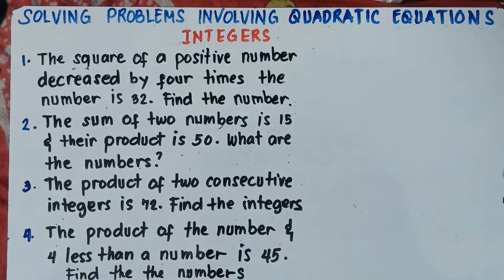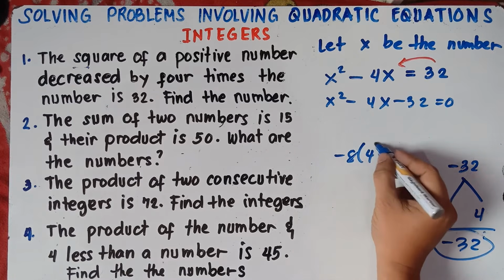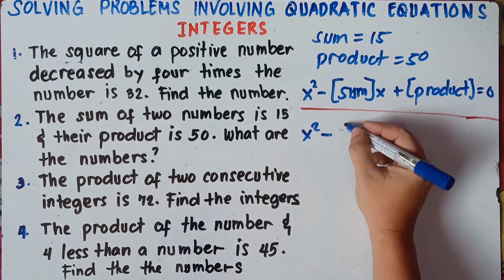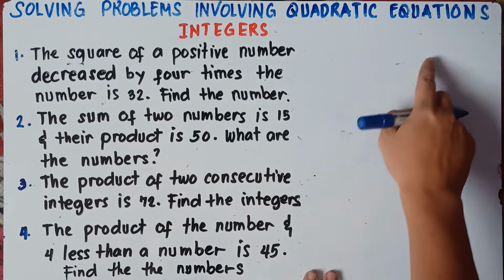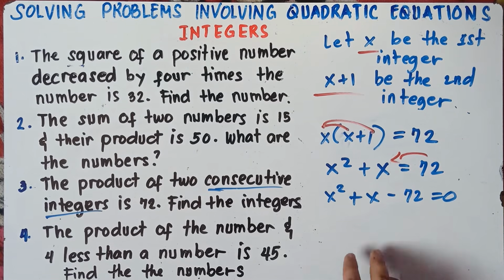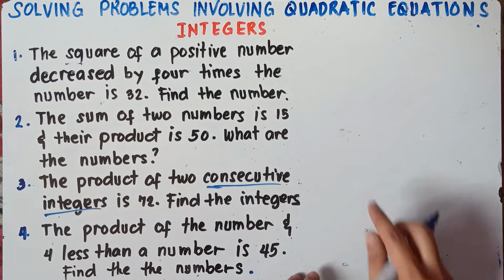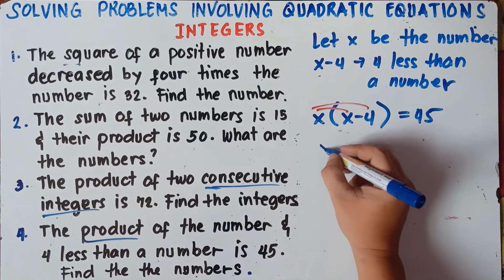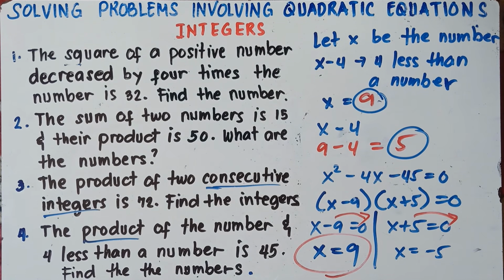Solving Problems Involving Quadratic Equations | Integers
Solving Problems Involving Quadratic Equations | Geometry | Area and Perimeter
Factoring Polynomials | The Easy Way | Explain in Detailed
In this Video you will be able to Solve Word Problems Involving Quadratic Equation Dealing with INTEGERS. This video also helps you to recall factoring and how convert Mathematical Statement into Mathematical Equation. This video contains plenty of examples.
KEEP FIGHTING!